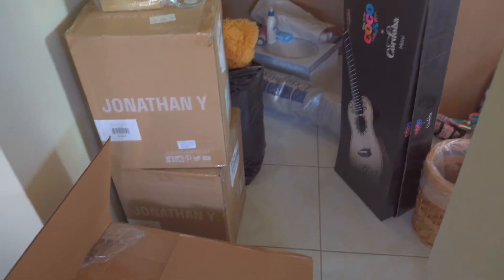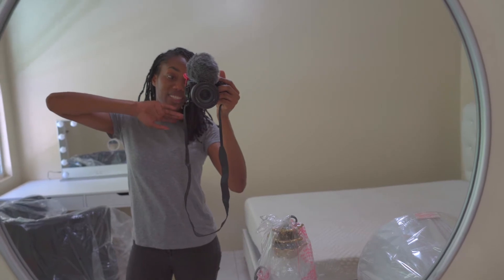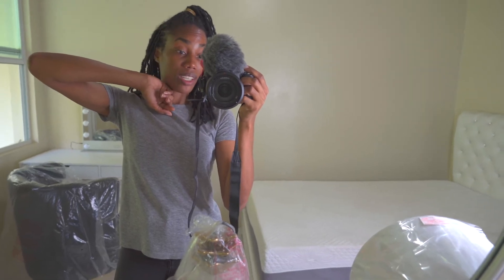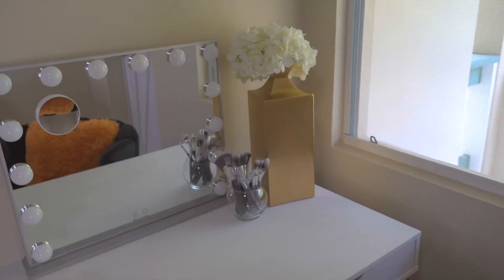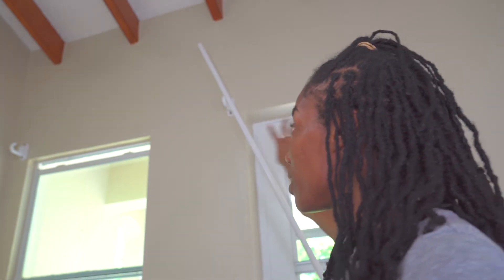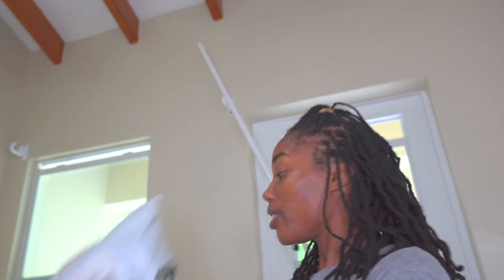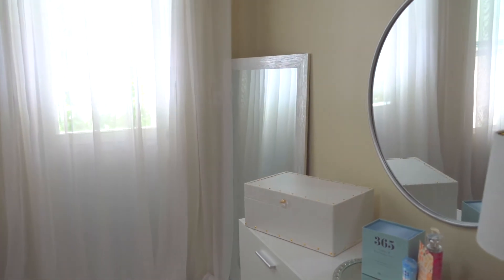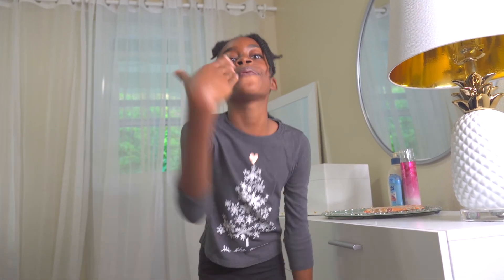Small Bedroom Idea | Decorating Small Bedroom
Today's video is very different. Instead of styling hair, I will be styling or decorating my daughter's room.